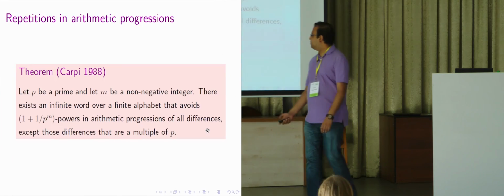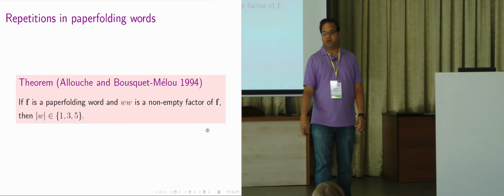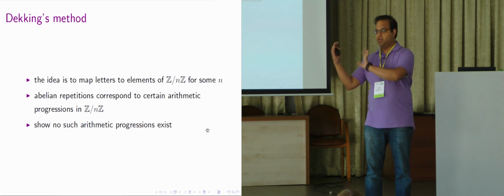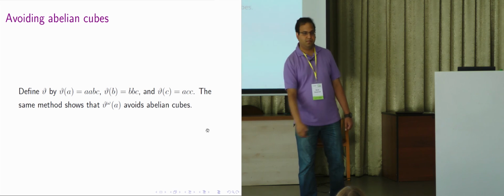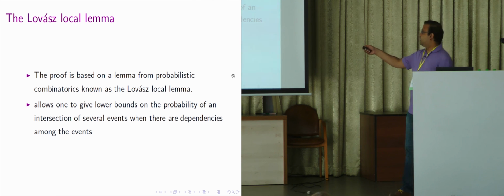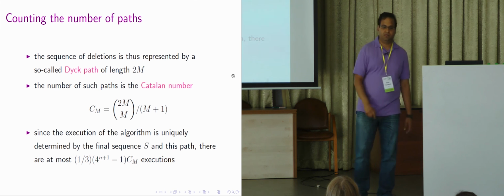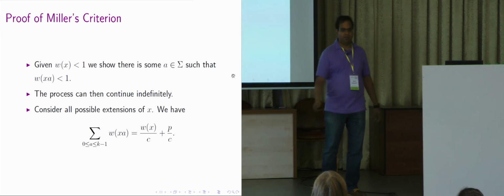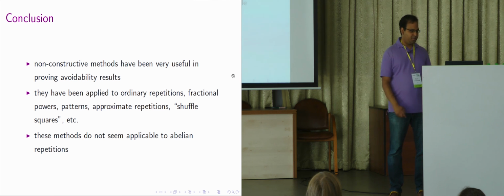CSEDays. Theory 2014. Avoiding repetitions in words (Narad Rampersad) day 3